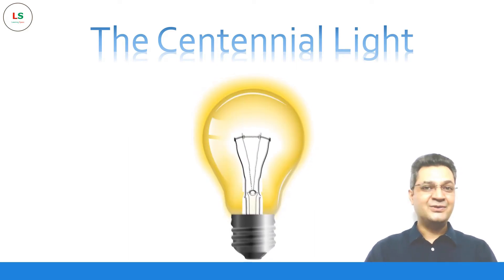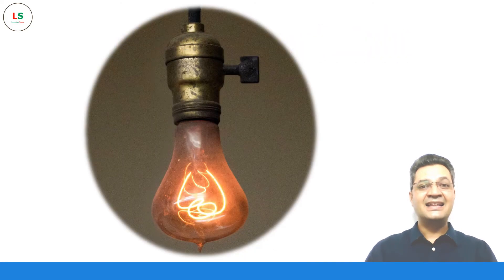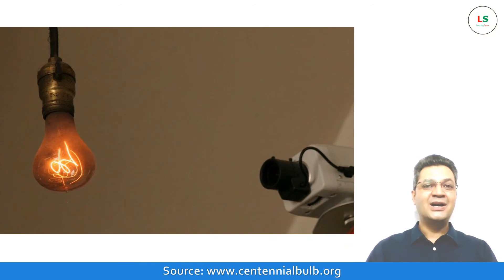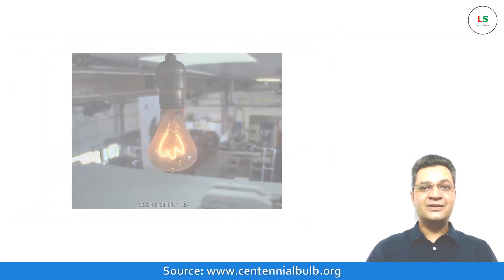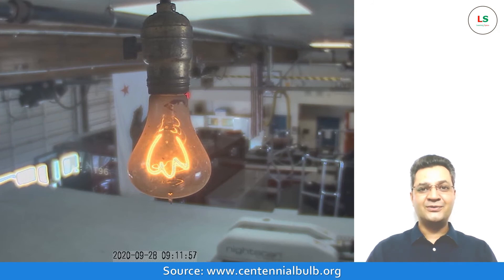The Centennial Light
We all know about the light bulb, especially the one which has a filament. On the passage of electricity, the filament glows at a high temperature to give heat and light.

Generally, these bulbs have a lifespan of two to three years. But there is a bulb that is glowing continuously for the last hundred and nineteen years! Yes, that's true.

‘The Centennial Light’ is the world’s longest-lasting light bulb. It is burning since 1901 and is in Livermore, California, USA.

It holds a record in the Guinness Book and is kept under constant camera surveillance. The photograph is posted every 30 sec on the The one used in the video was downloaded right before this video creation.